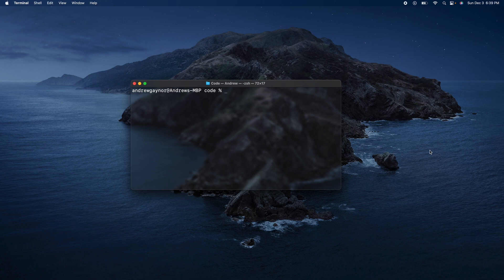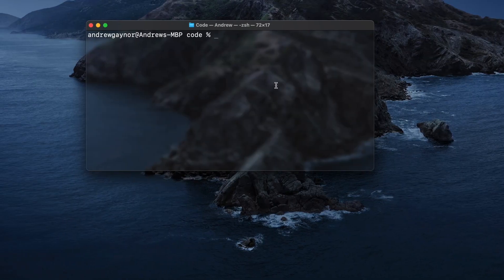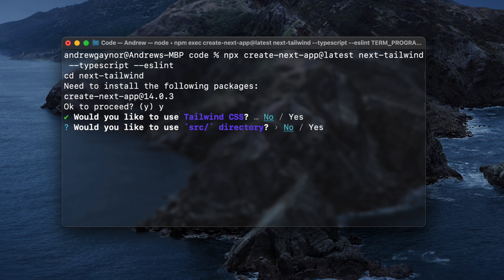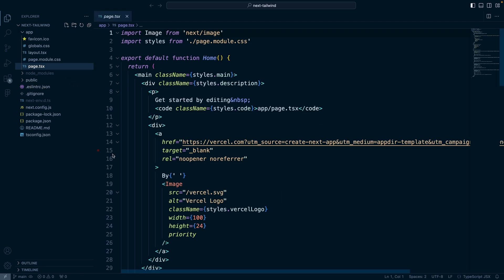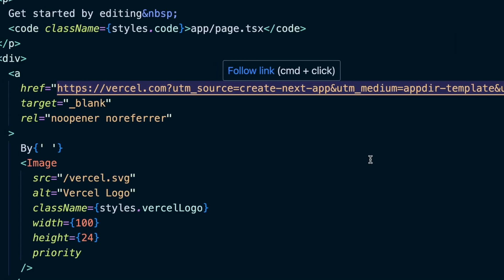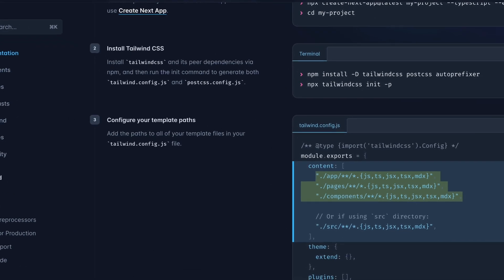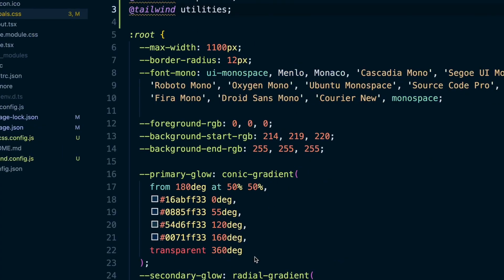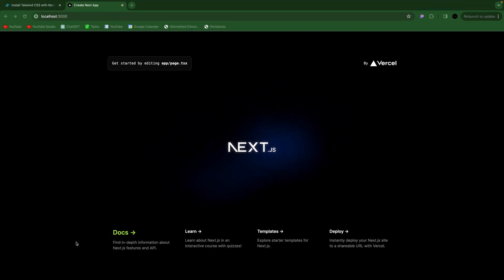How to Add Tailwind to Next.js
In this tutorial, I show you how to add Tailwind to Next.js.

-Andrew